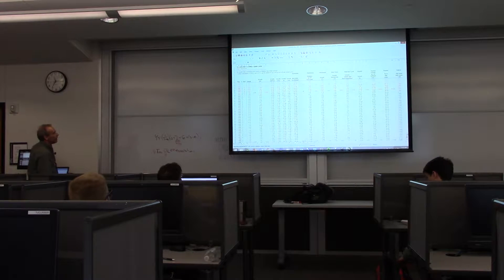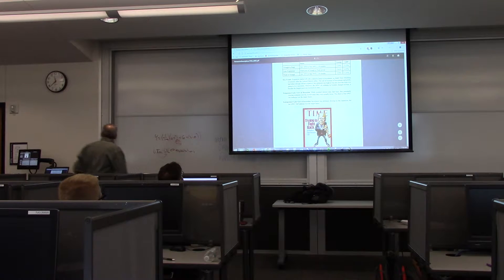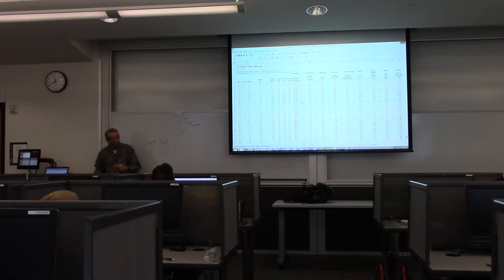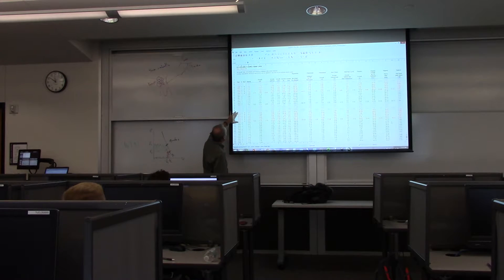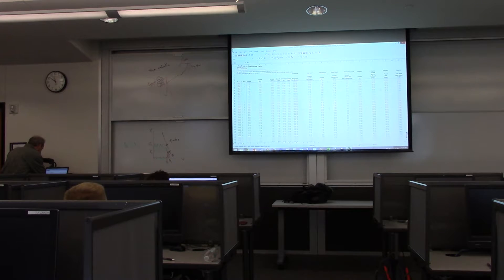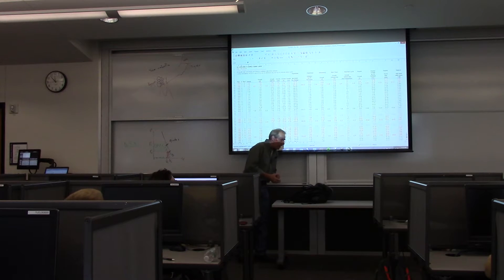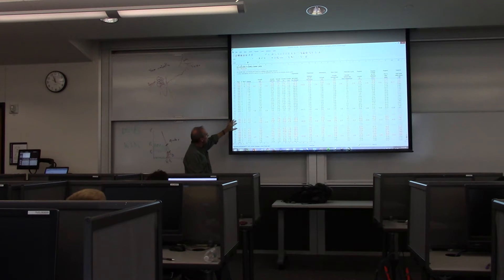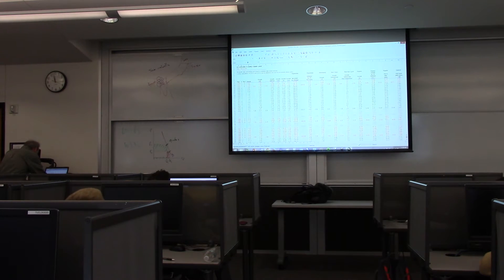Business Cycles Part 2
Part 2 of 3 from my business cycle history lecture. Note that I only posted this for the convenience of the students in my business cycles course. Watching it without the rest of the lectures might not be very useful! Also, I am continually referencing data on the screen that is impossible to see clearly. However, either of the last two links on this page would give you those data (earlier links will give you the other documents I am referencing):

Also please note that I am wearing a flesh-colored beaning. I don't really have a bald spot.